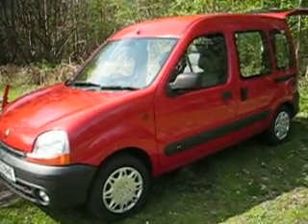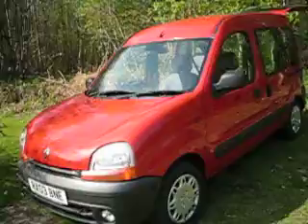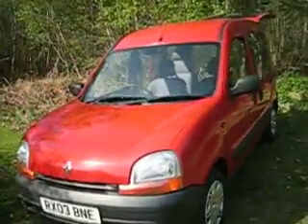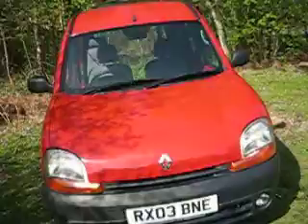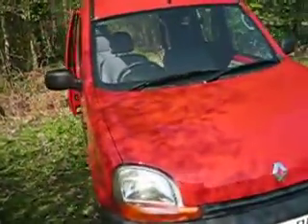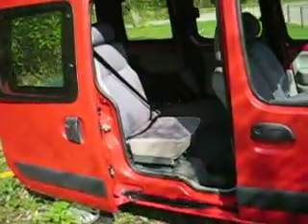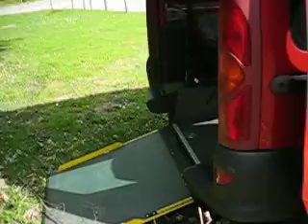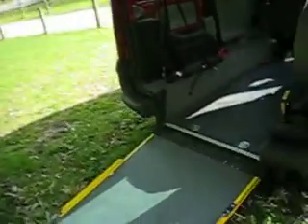GOWRINGS WHEELCHAIR CONVERTED KANGOO AUTO.